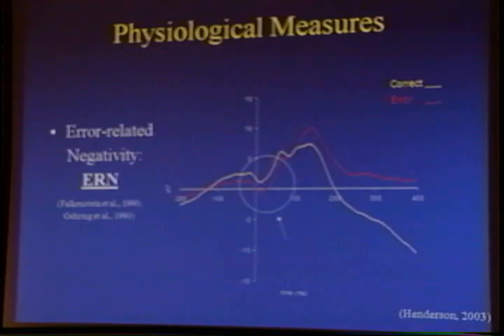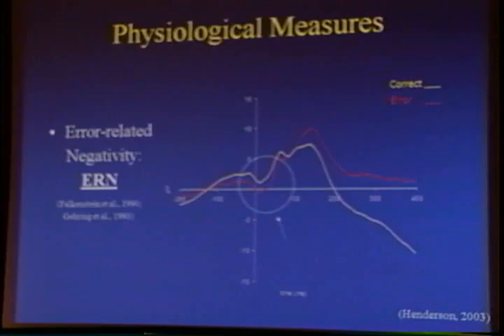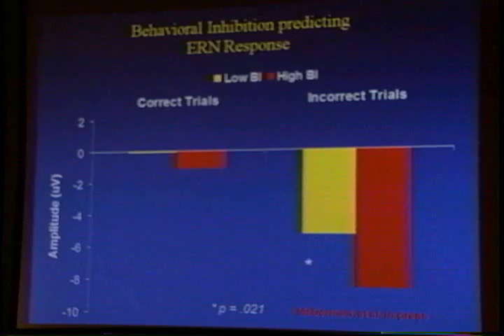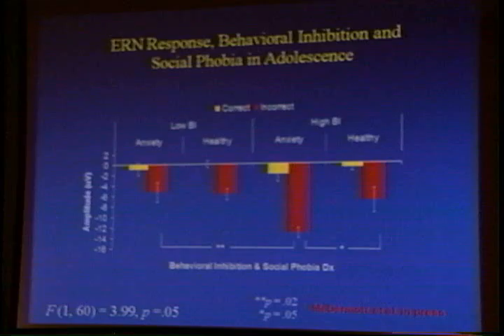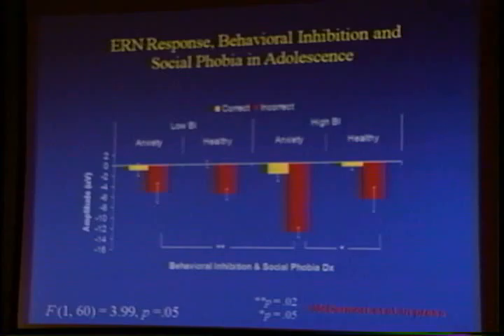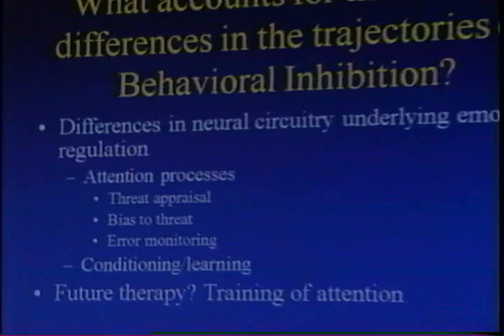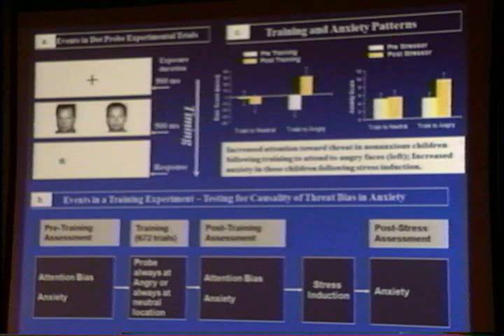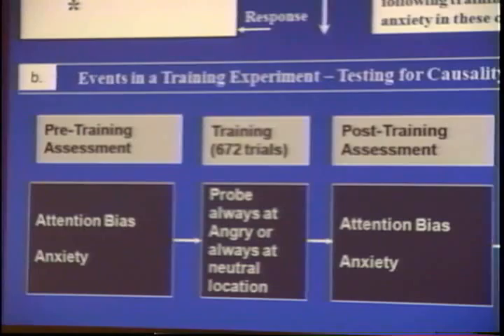Kendon Smith Lecture Series 2009 Dr Nathan Fox Part 6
Kendon Smith Lecture Series at The University of North Carolina at Greensboro
Dr. Nathan Fox
April 2009